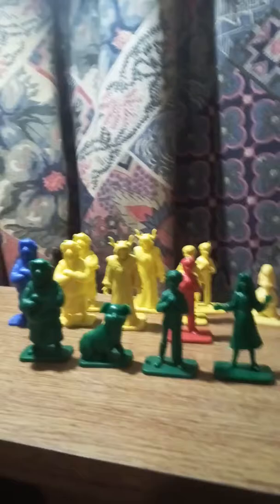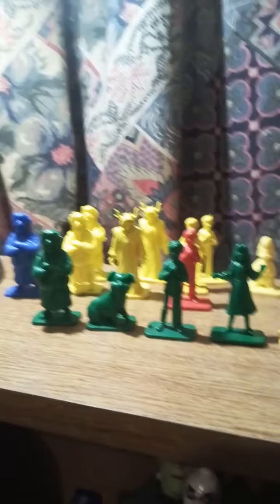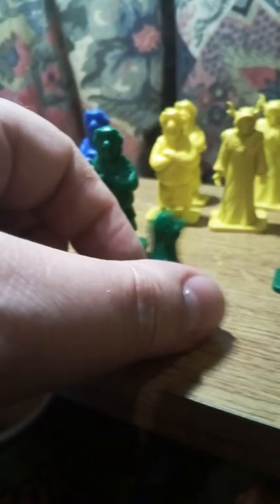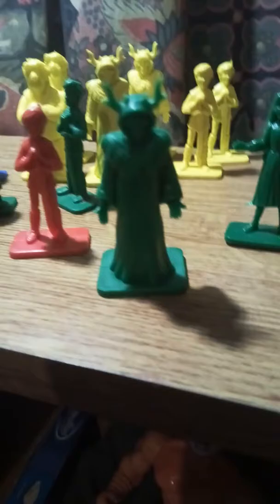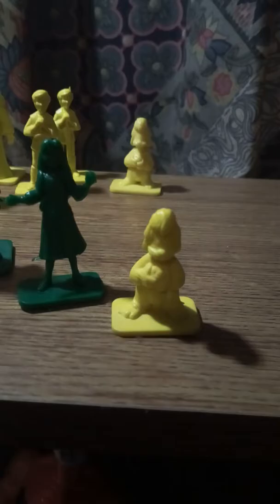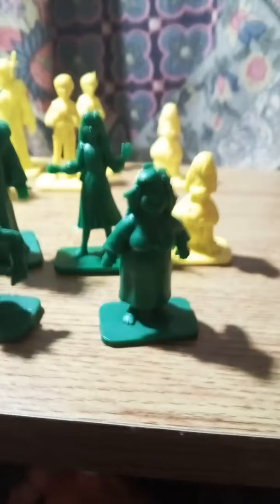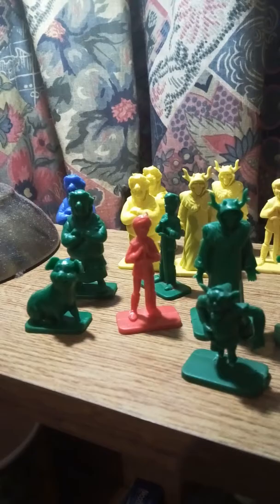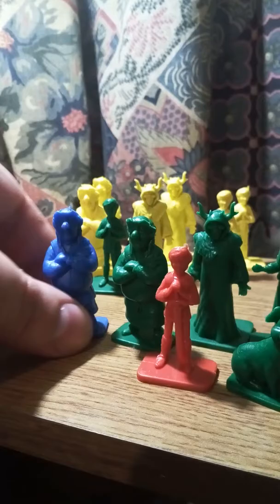Kellogg's 'The Black Cauldron' figure collection